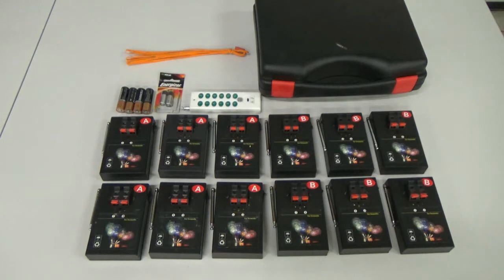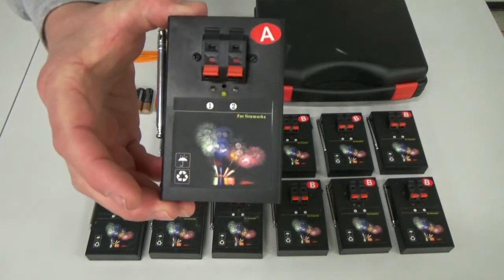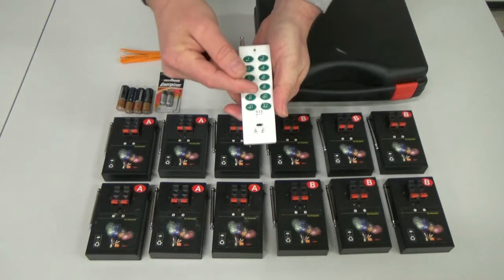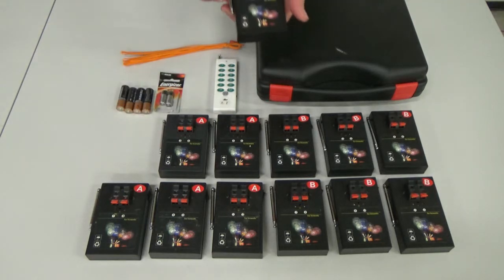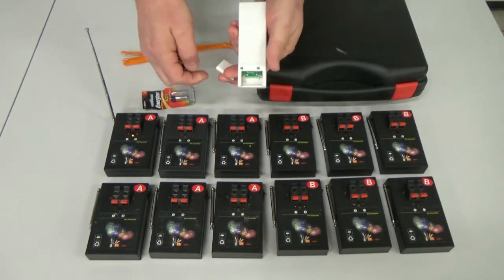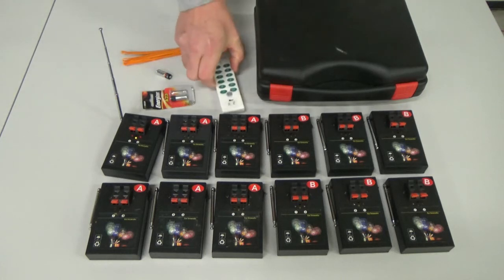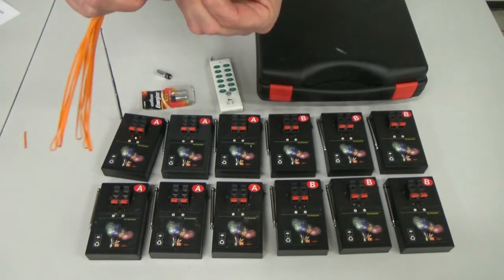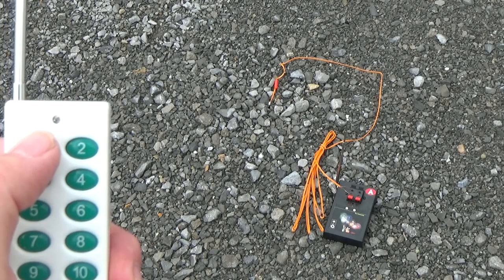How To Use An Electronic Ignition System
An educational video on how to properly set up, test, & use an electronic ignition system to make you fireworks show safe & professional.